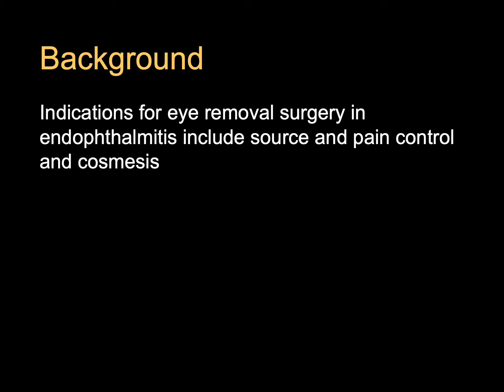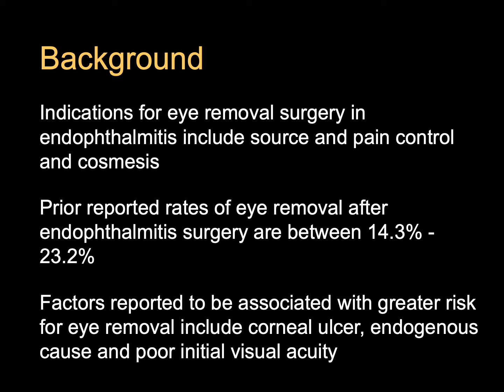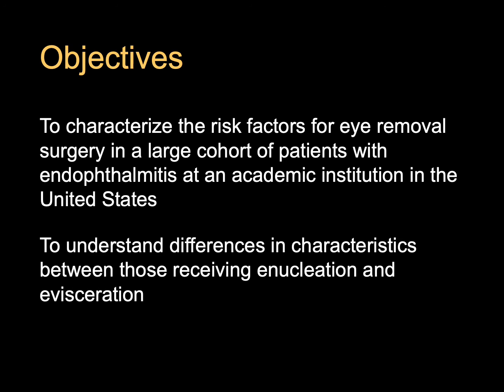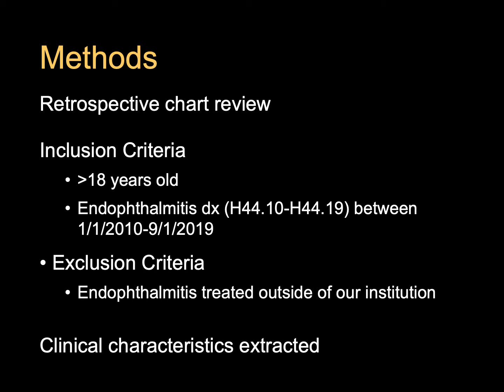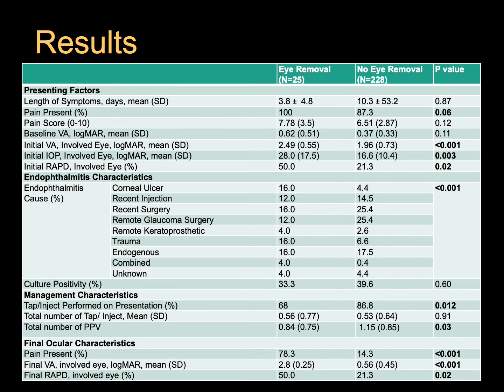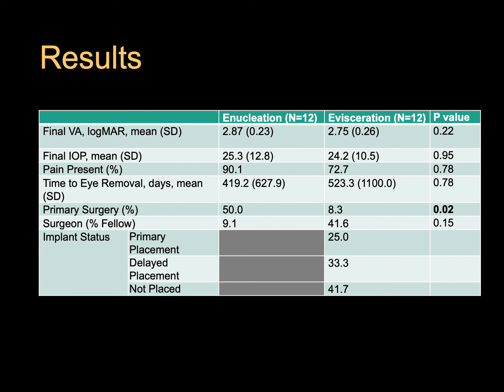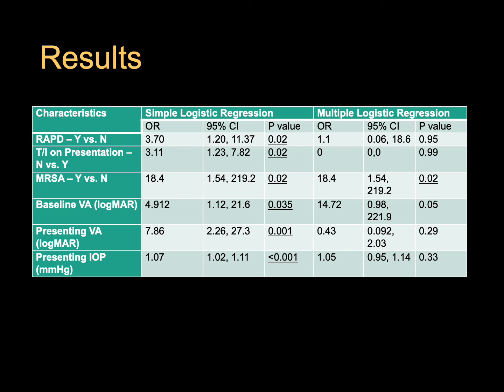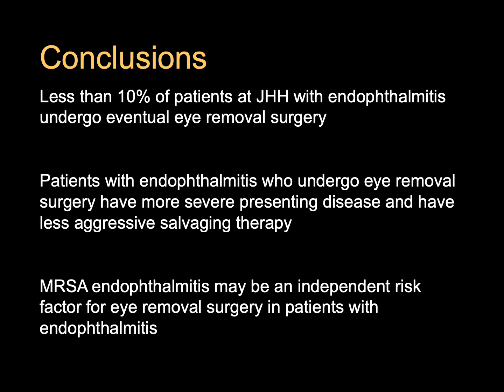12 Mel Ahmad Mitchell Prize Talk